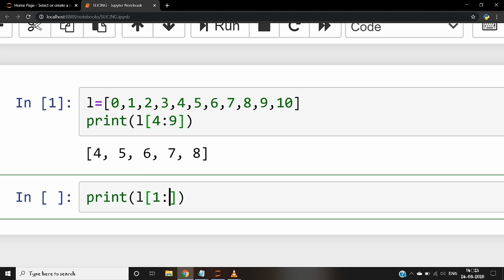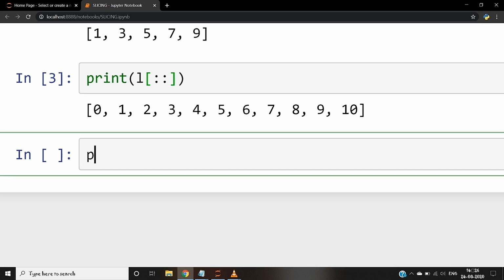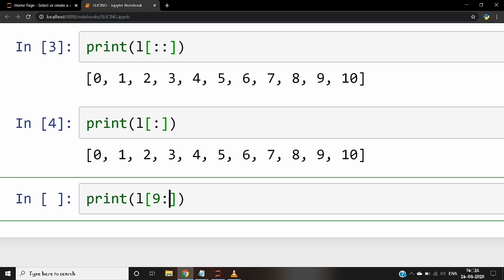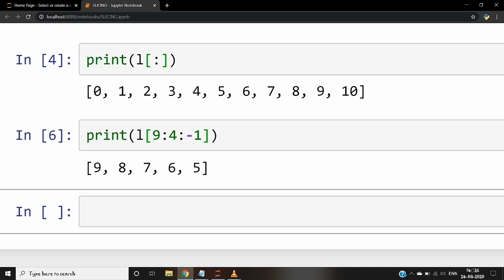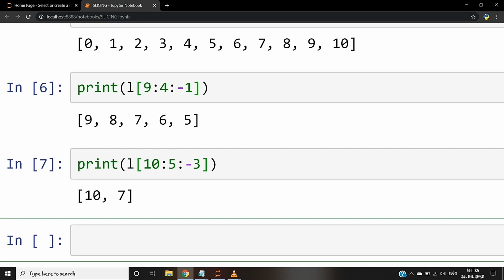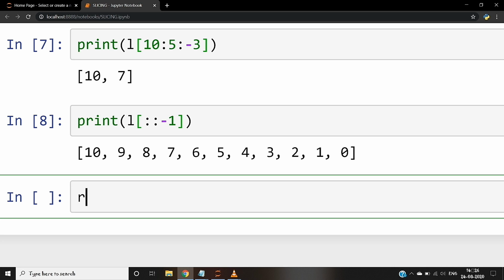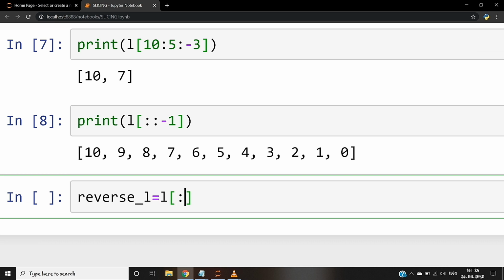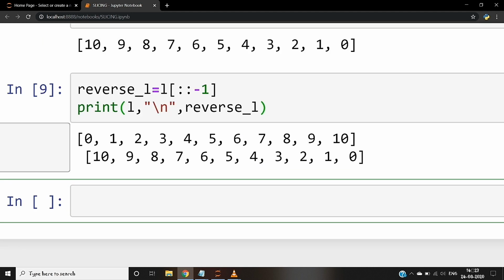SLICING IN PYTHON